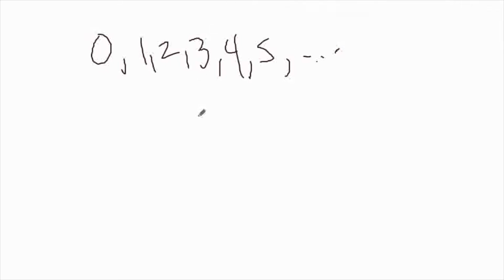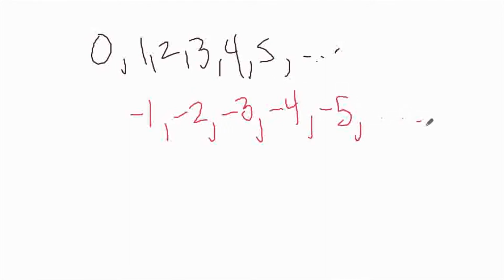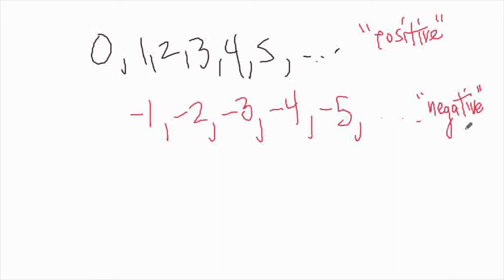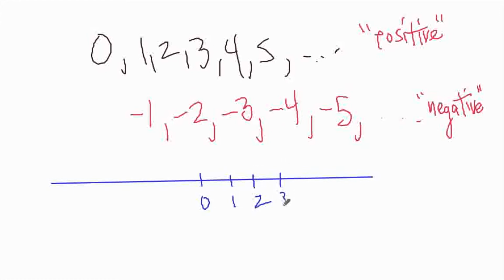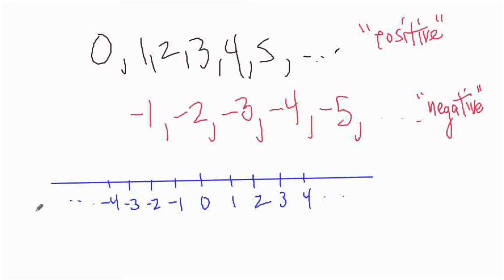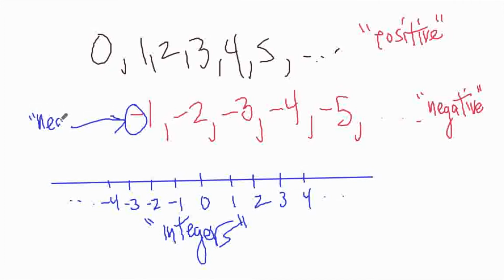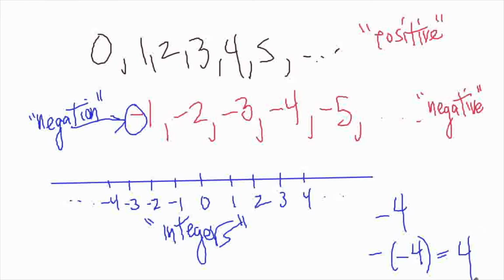Philfour Prealgebra : Integers - Introduction & Negation